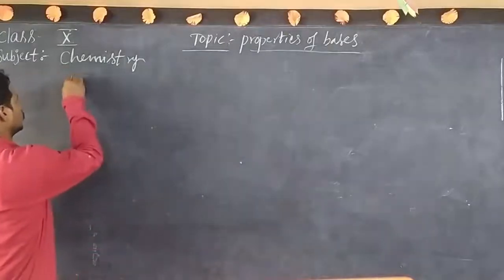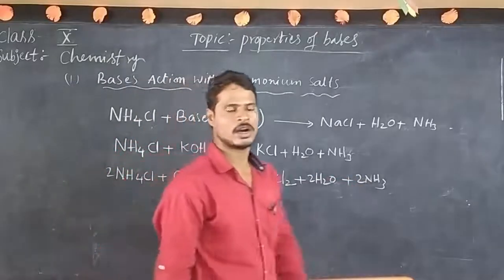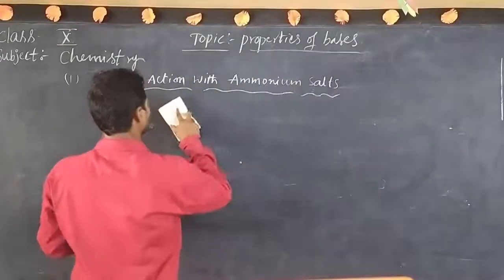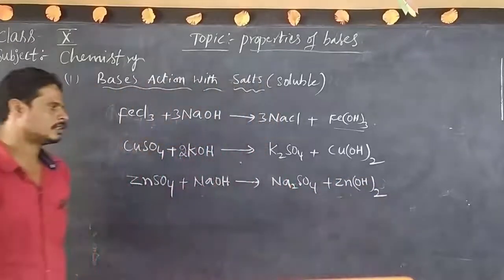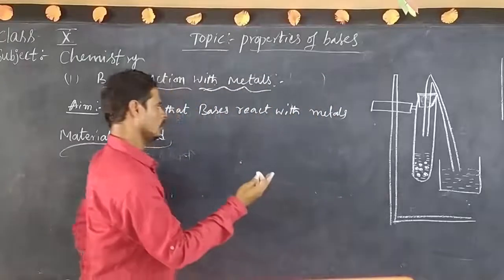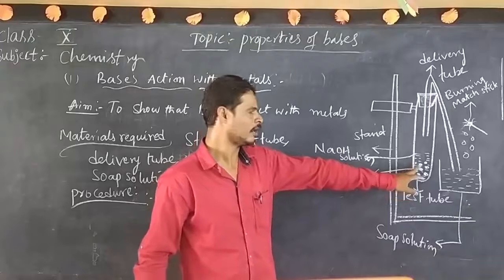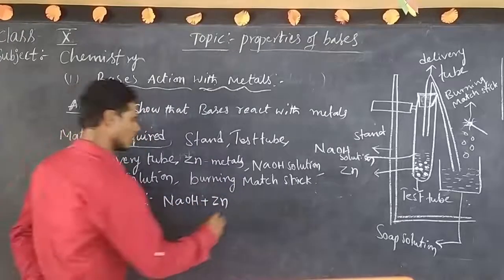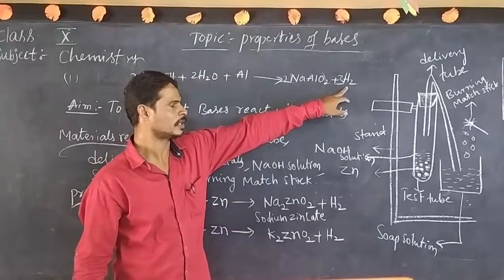GOPIKRISHNA SCHOOLS ONLINE CLASSES, 10TH CHEMISTRY, TOPIC: PROPERTIES OF BASES, DAY - 10